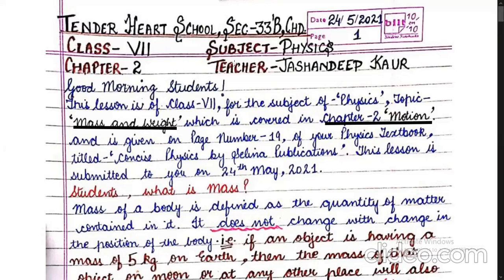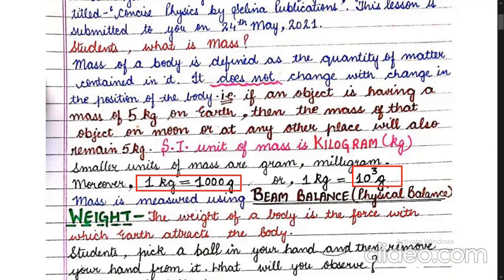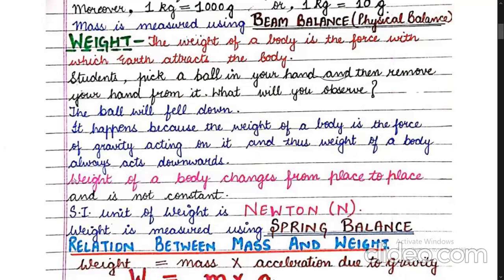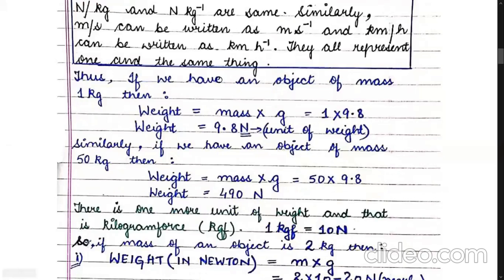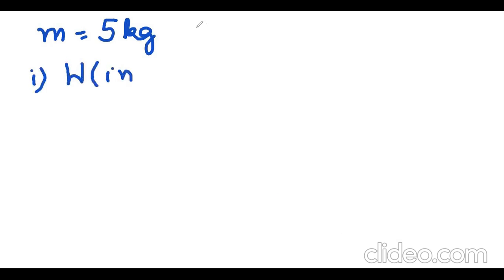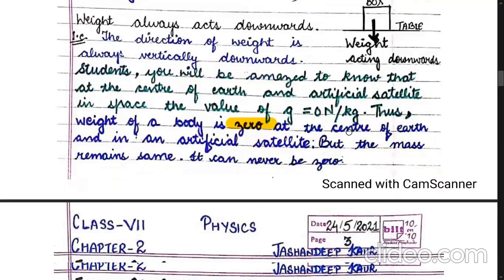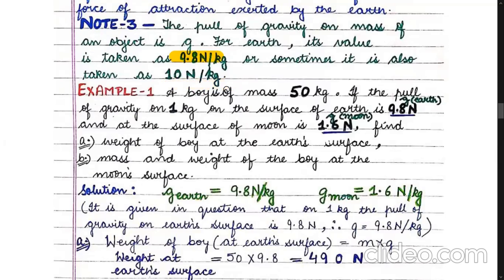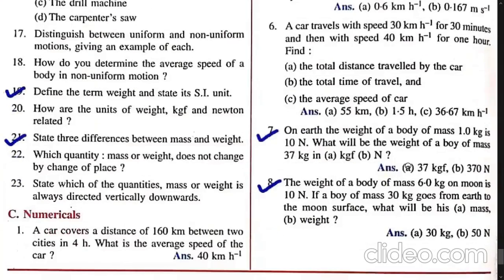Mass and Weight, Physics, Class 7